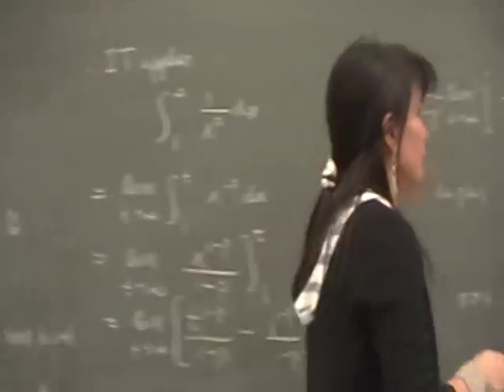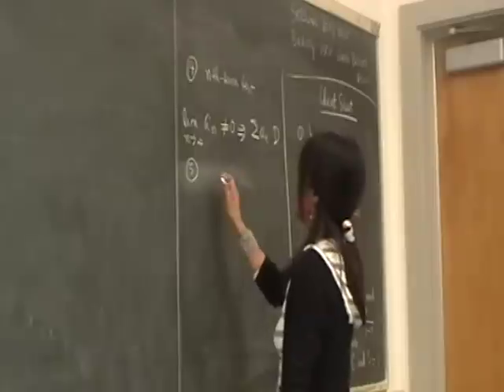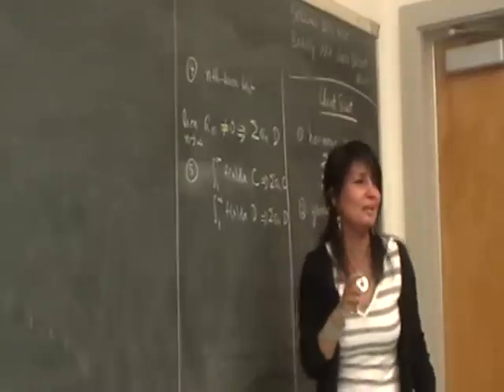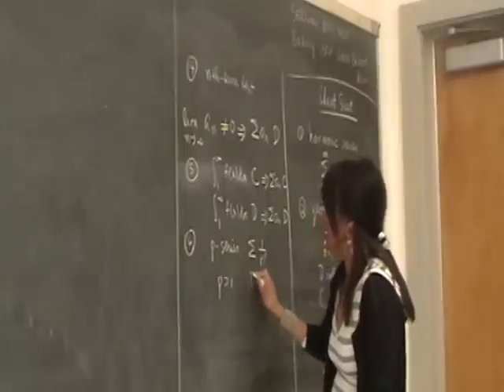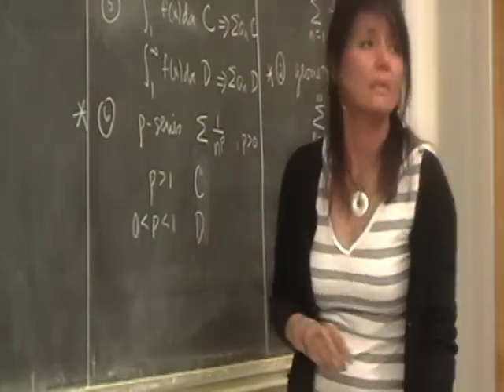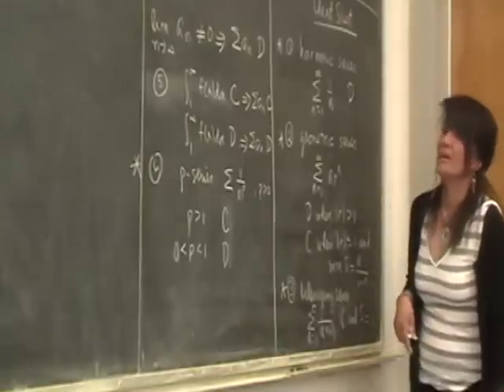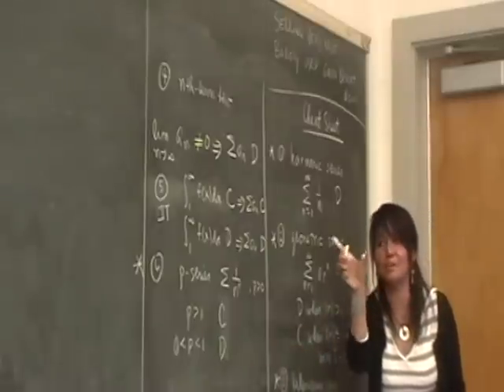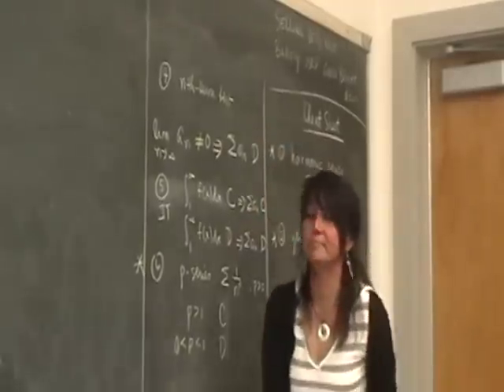Known Convergent and Divergent Series Part 2